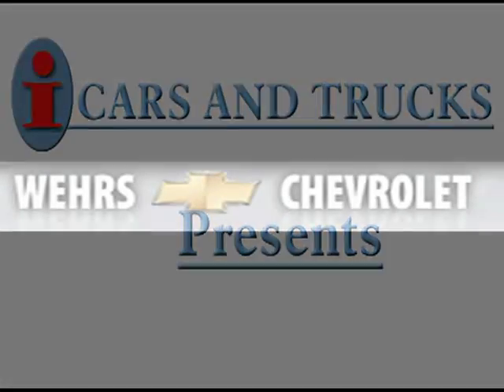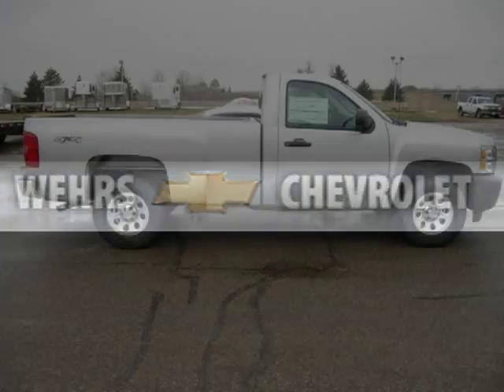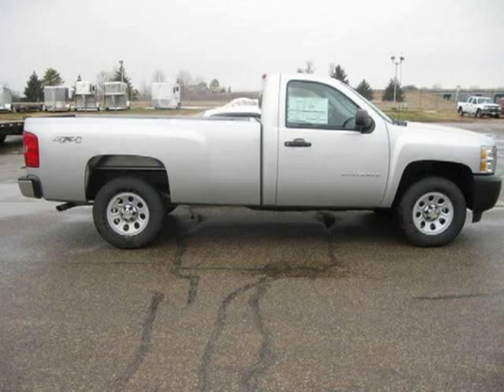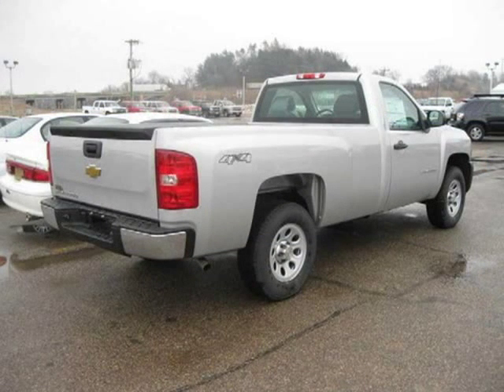2010 Chevrolet Silverado 1500 La Crosse WI WI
Price: $ 22,718
Mileage: 12
Body Style: Pickup
Ext. Color: Silver
Int. Color:
Engine: 4300 V6
Drive Type:
Fuel Type: Gas
Doors: 0
Stock No.: 197479
VIN: 1GCPKPEXOAZ197479